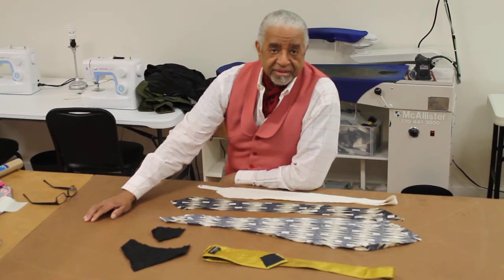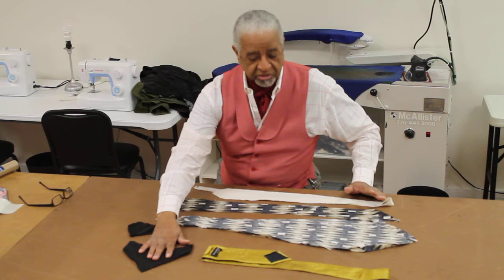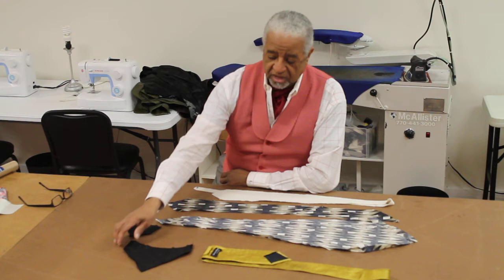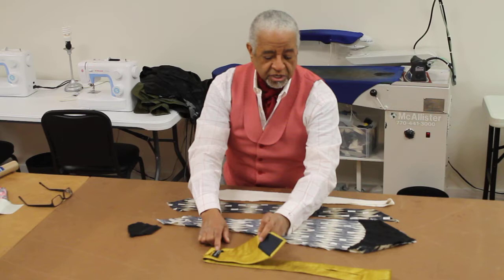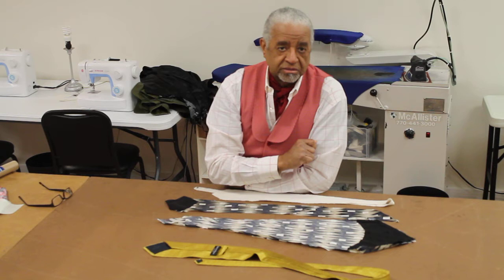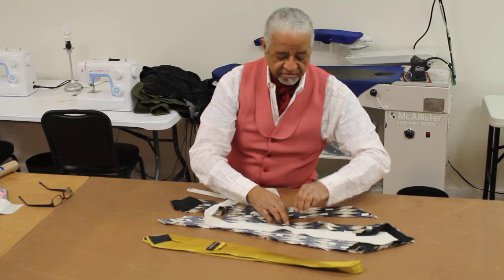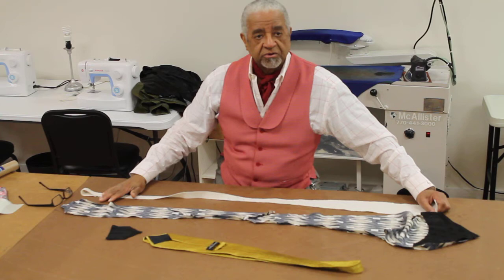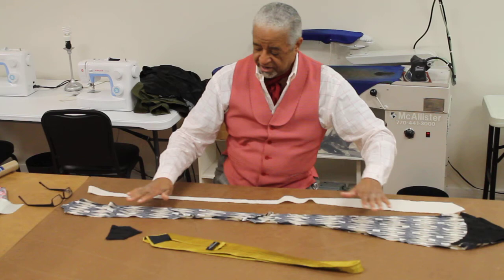Gentleman Jim Tie Sew Along--Session 2, Video 2: Cutting out the Tie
I'm Gentleman Jim a Master Tailor with over 53 years of experience. Please join me for this Tie Sew Along. You can find me over at my blog at finetailoringbyjim.blogspot.com or at Facebook under the name "Gentleman Jim".